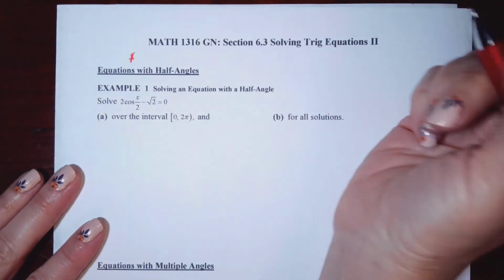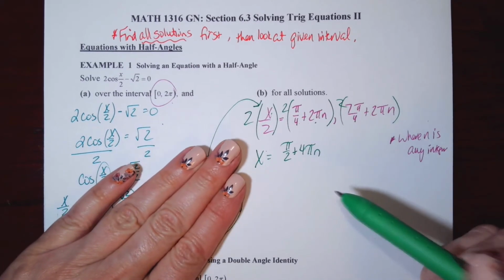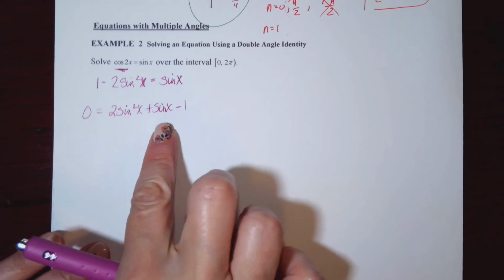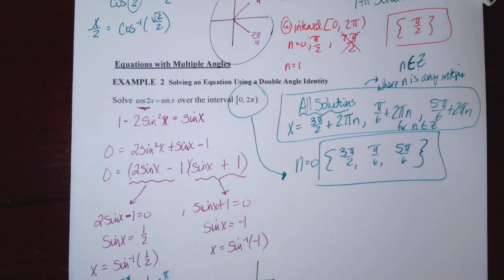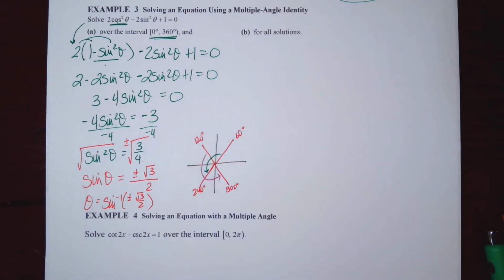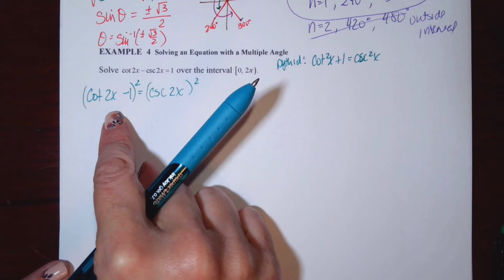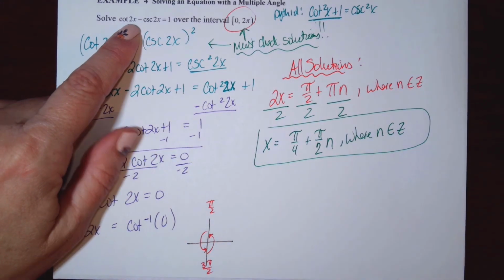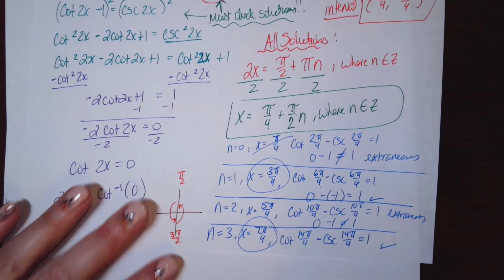Trig 6 3